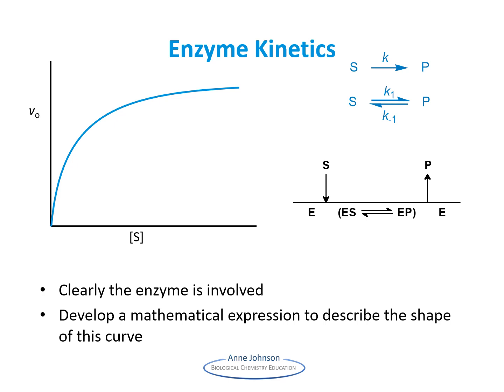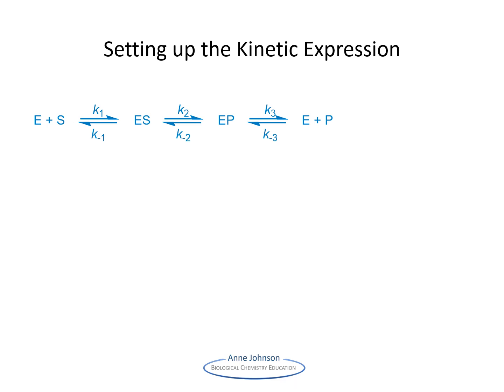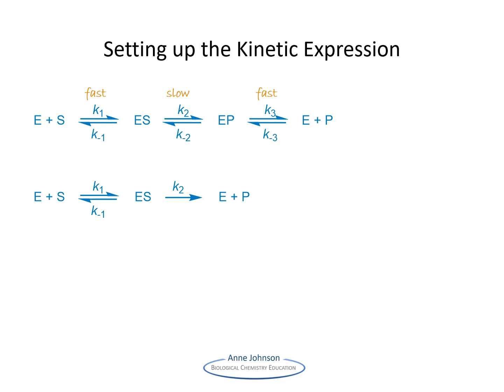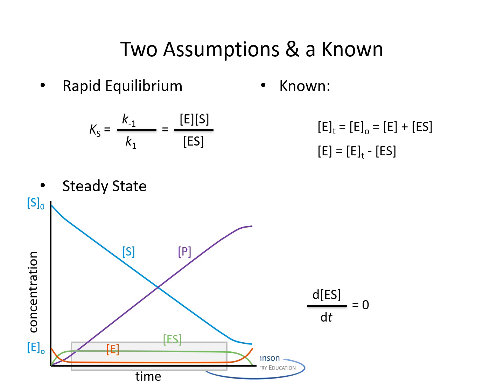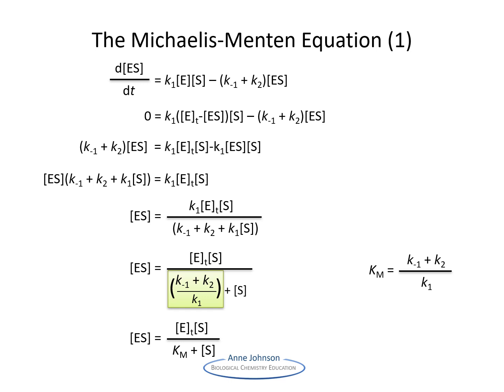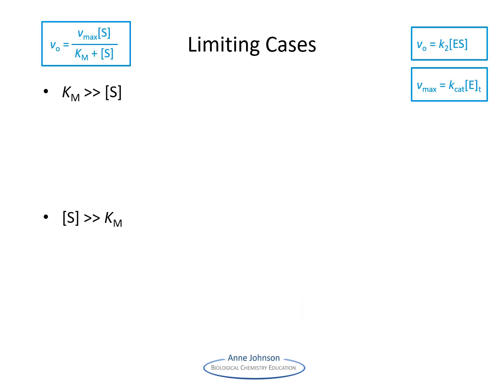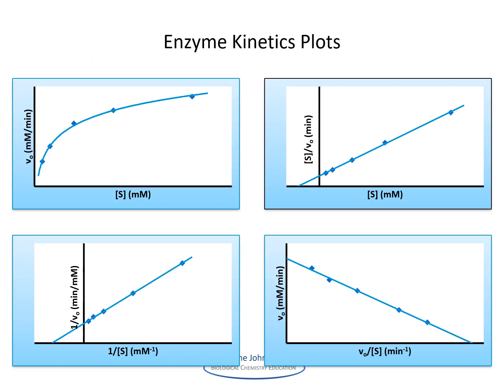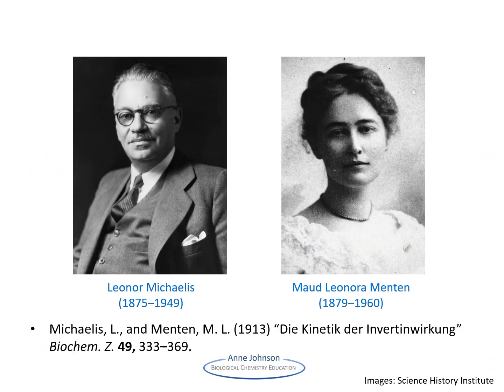Enzyme Kinetics pt 3: the Michaelis-Menten equation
Enzyme kinetics, part 3.  This is a discussion of the derivation of the Michaelis-Menten equation from principles of protein-ligand binding interactions and chemical kinetics.